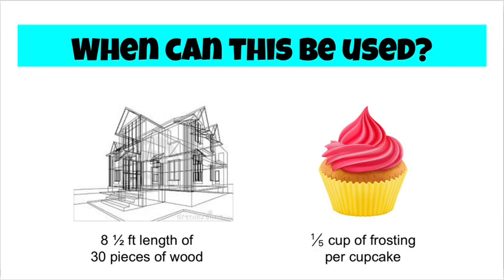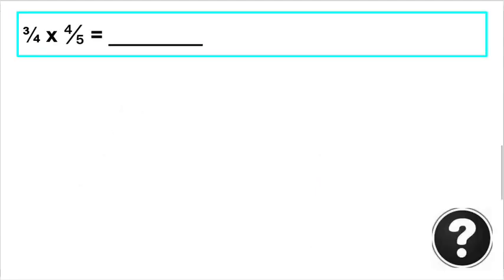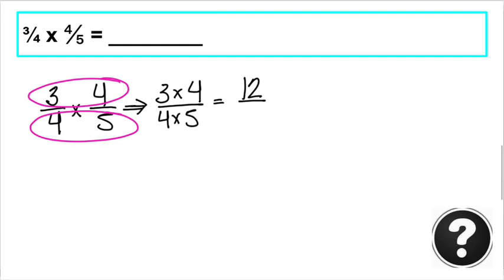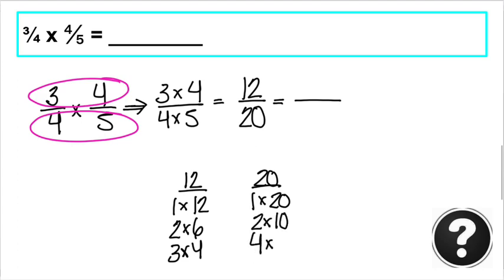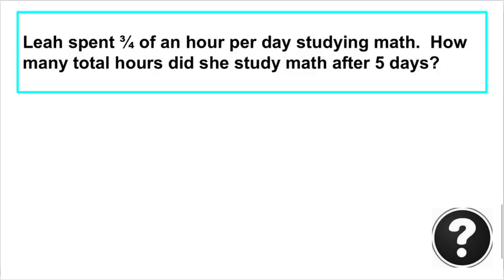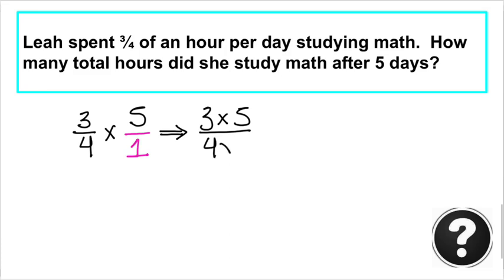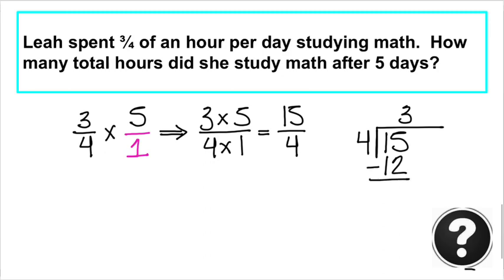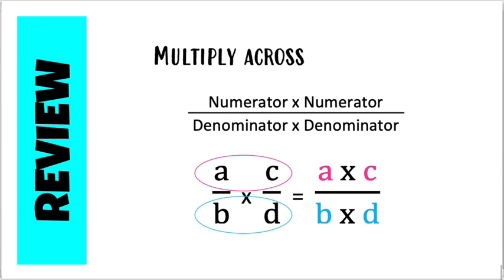Multiplying Fractions (7.3A)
A review of multiplying fractions (6.3E) to prepare students for operations with rational numbers.